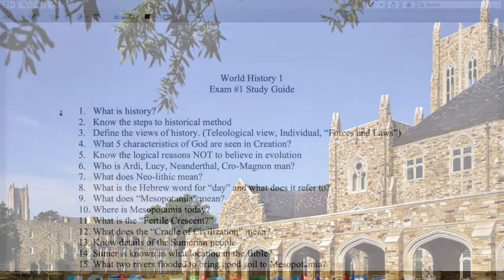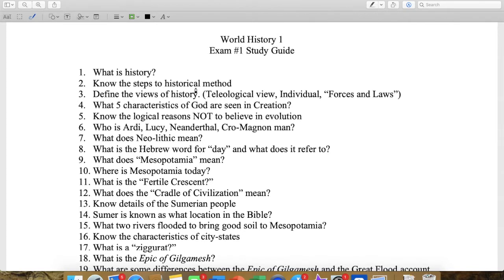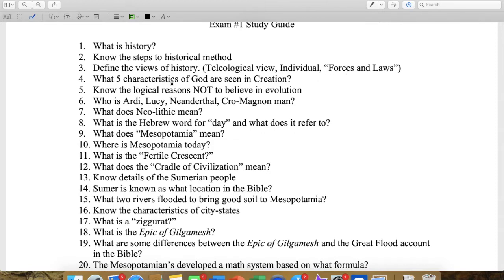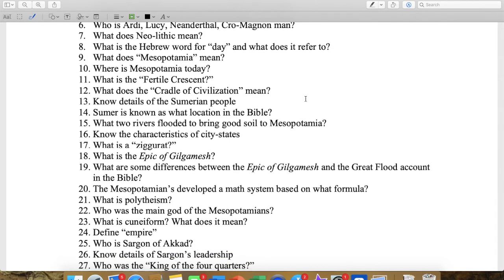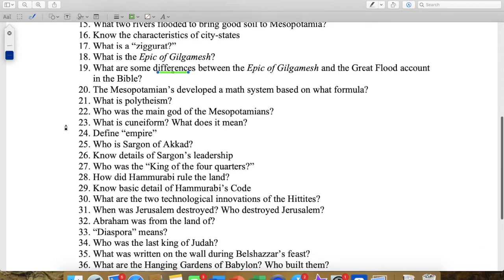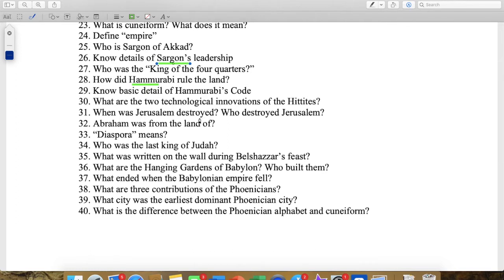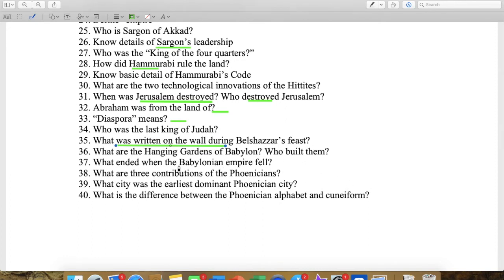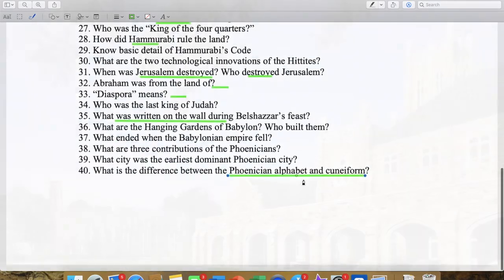WH1 WK3 SESS 3